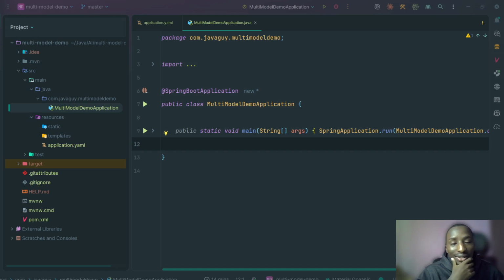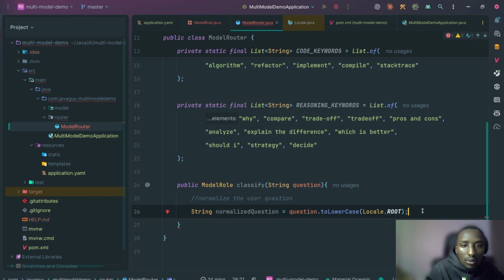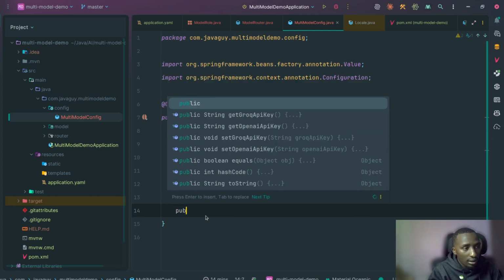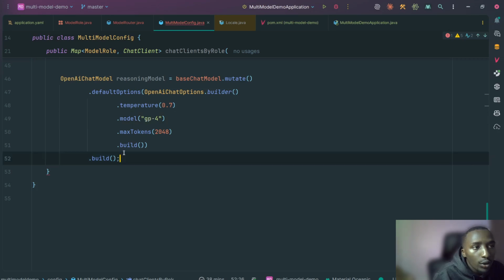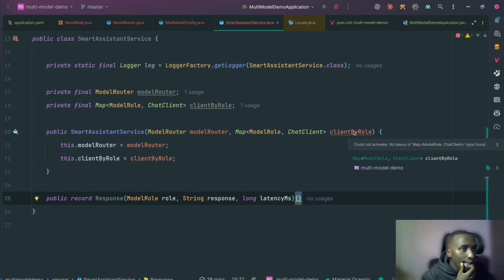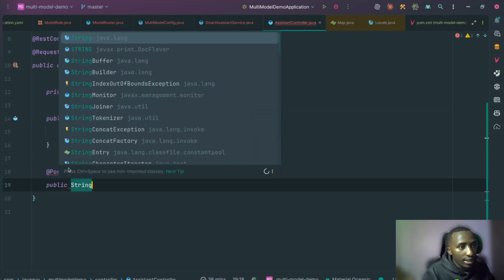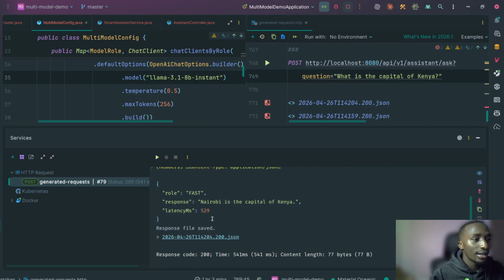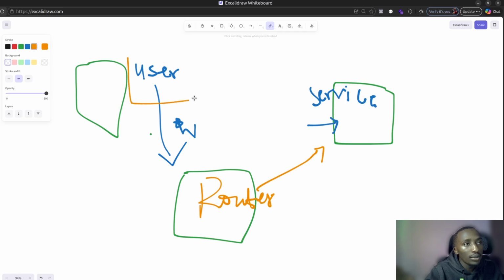One Spring Boot App, Three AI Models | Multi-Model Routing with Spring AI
After episode 5 of the Spring AI series, I wanted to take everything we covered, the .mutate() pattern, role-based ChatClients, and the different response types, and actually build something with it. This video is that build.

What we end up with is a multi-model Spring Boot app that routes each request to the model best suited for the job. One application, three different AI models, all derived from a single auto-configured base. Llama 3 on Groq for fast factual questions, GPT-4 with low temperature for code generation, GPT-4 with higher temperature for nuanced reasoning. The full pattern, working end to end.

A HONEST NOTE ABOUT HOW THIS WAS BUILT

Along the way you'll see me lean on AI to go deeper on architectural choices, pressure-test the distinction between OpenAiApi and OpenAiChatOptions, and even bootstrap parts of the demo. I'm showing this deliberately. Using AI to learn and to build is not a shortcut around understanding, it's a tool for getting there faster. What matters is that you end up able to answer four questions about any concept you work with: what is it, why does it exist, when do you use it, and when should you NOT use it. If AI helps you answer those four, that's a win for your learning, and it's a skill worth developing alongside the technical content itself.

A Spring Boot app with one classification router and three specialized ChatClients, each backed by a different model configuration. Fast questions hit Groq. Code questions hit GPT-4 tuned for determinism. Reasoning questions hit GPT-4 tuned for depth. All three models share the same connection pool where they can, and the consuming code stays free of any provider-specific details.

The .mutate() pattern applied to real configuration. We don't duplicate HTTP clients, retry policies, or interceptors. We derive everything from one base and only override what needs to change. You'll see exactly when to mutate the OpenAiApi versus when to only change the OpenAiChatOptions, and why that distinction matters in production.

Role-based ChatClients. Instead of scattering system prompts and model choices across business logic, every role has its own pre-configured ChatClient. The service layer becomes one line of orchestration code with no provider knowledge anywhere.

Three response types in one app. Raw String for free-form chat. The .entity() method for mapping responses directly into a Java POJO, perfect for structured data extraction without a parser. Streaming for token-by-token output where it matters.